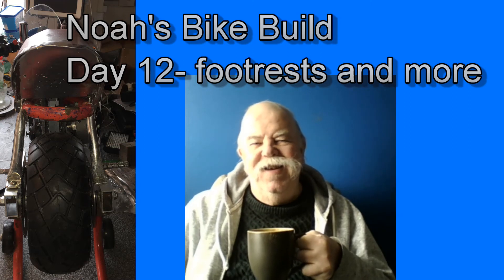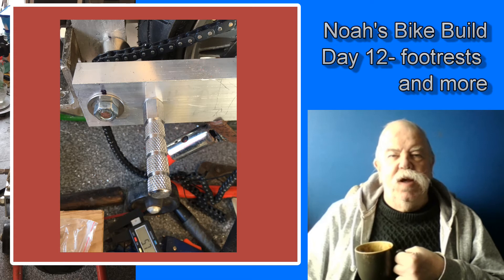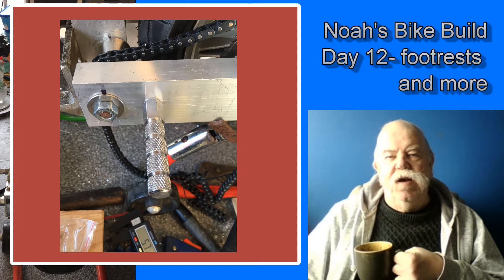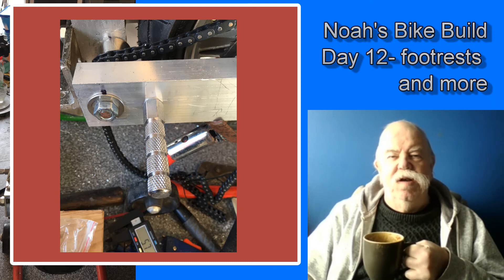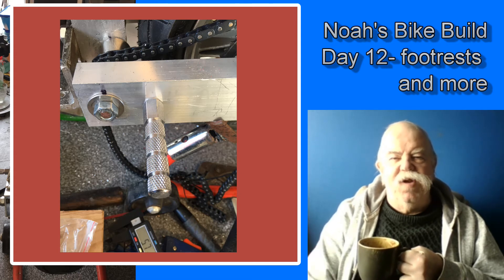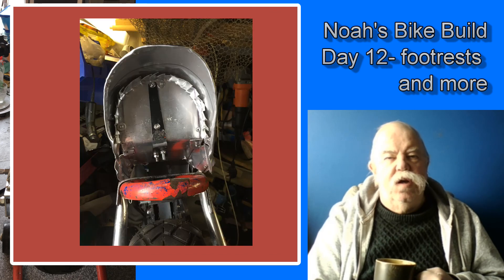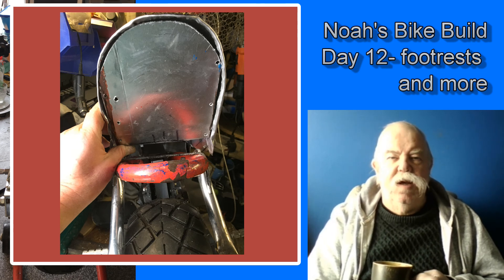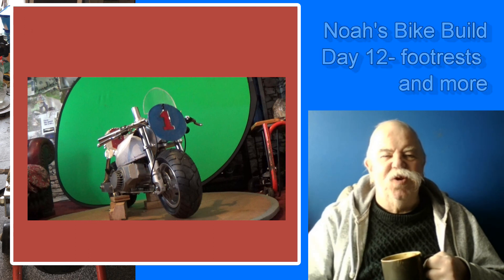Noahs Bike Build Day 12 footrests seat work and more